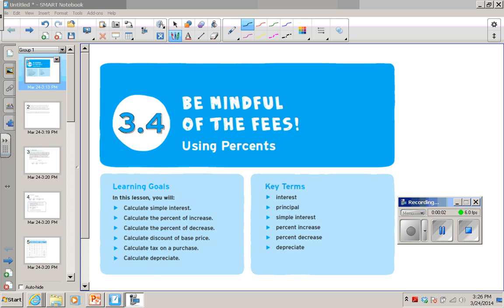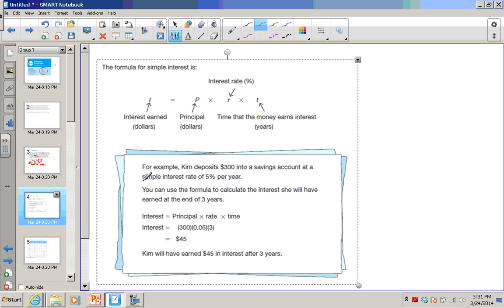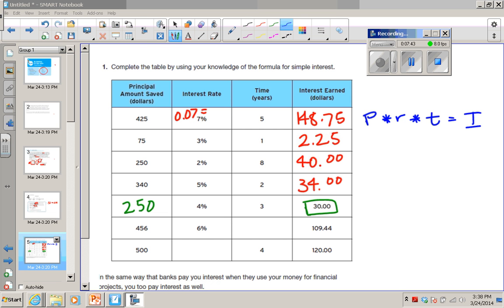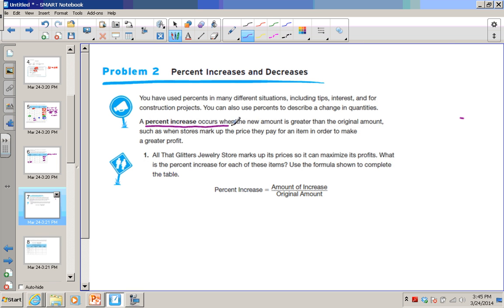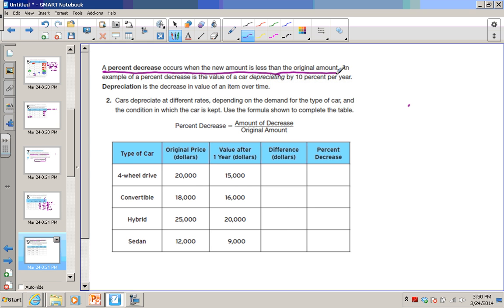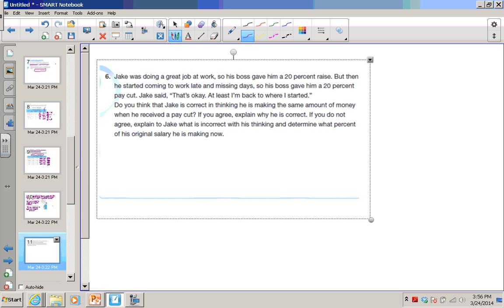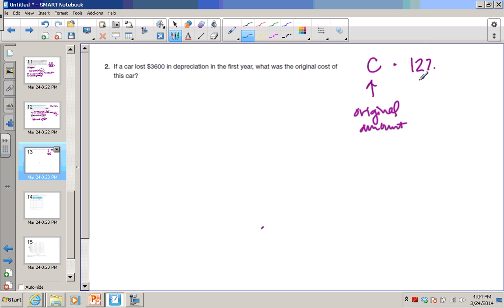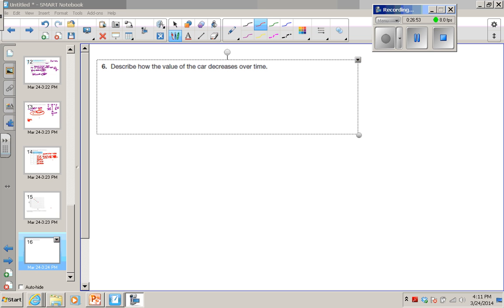3 4 Be Mindful of the Fees